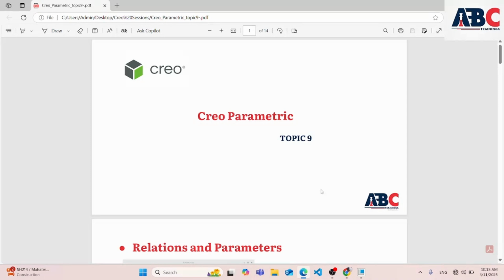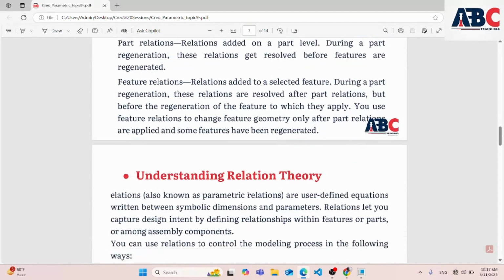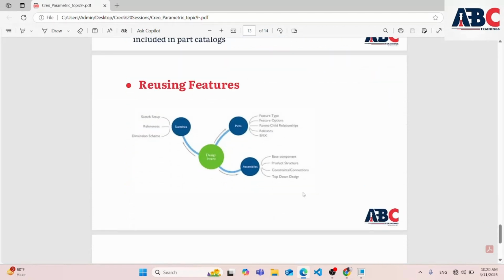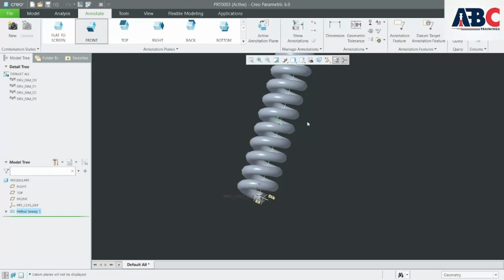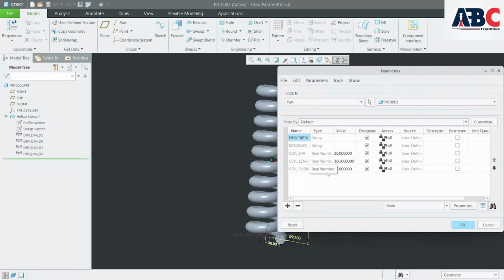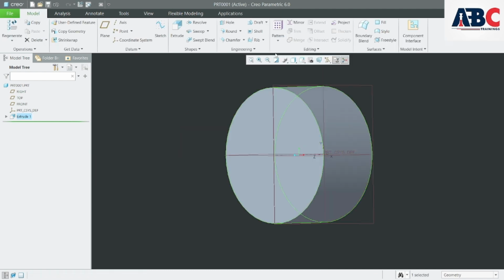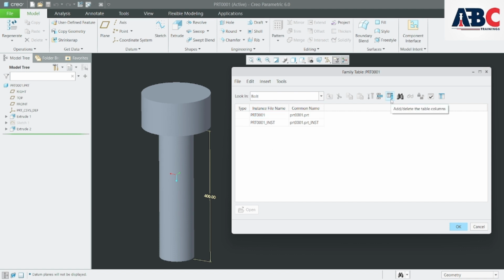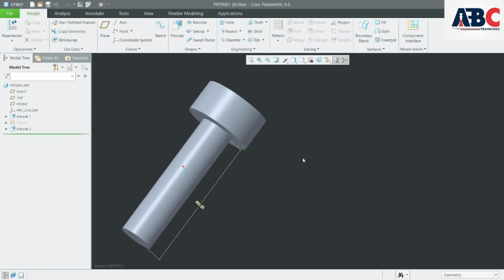CONCEPTS IN CREO PARAMETRIC - EPISODE 9